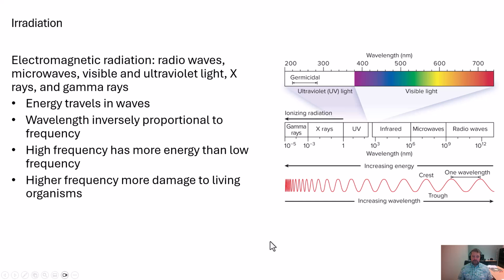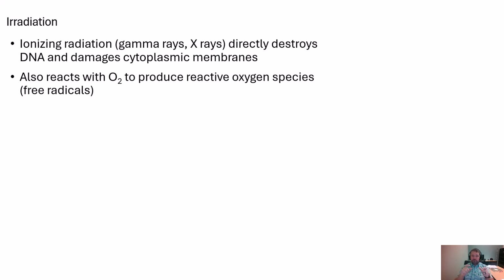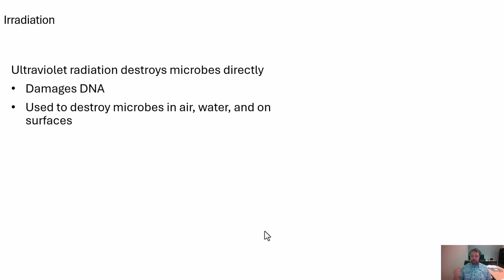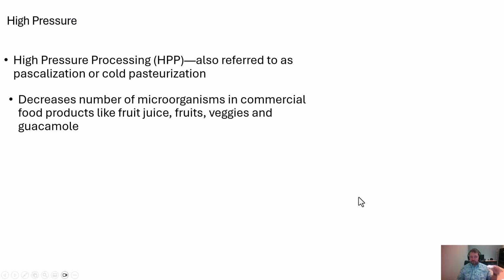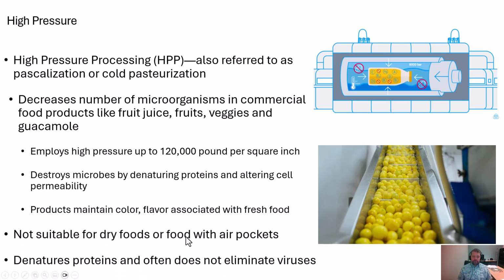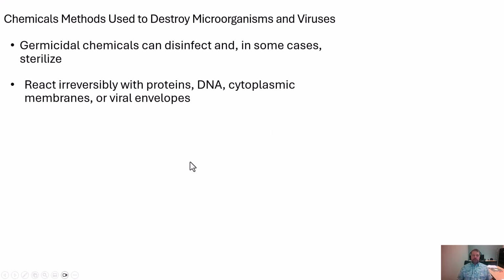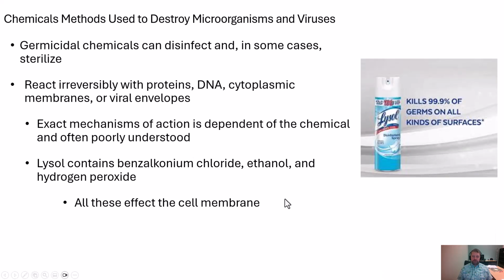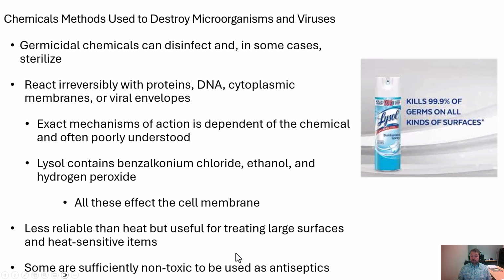Microbiology Irradiation and Germicidal Chemicals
This video highlights information on Irradiation through gamma rays and ultraviolet rays. Also covered in the video is information about the use of Germicidal Chemicals and their use as disinfectants and potential sterilants.